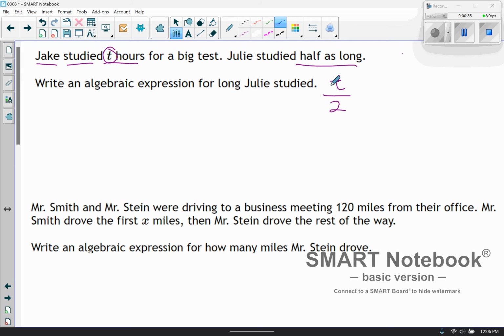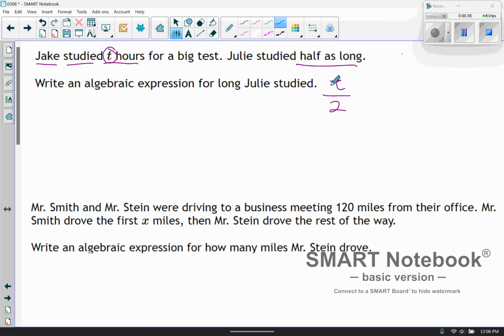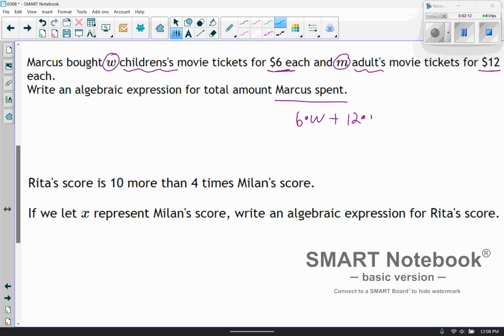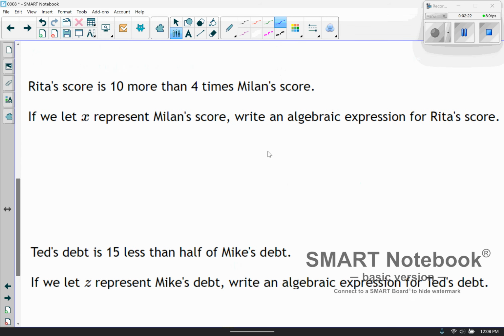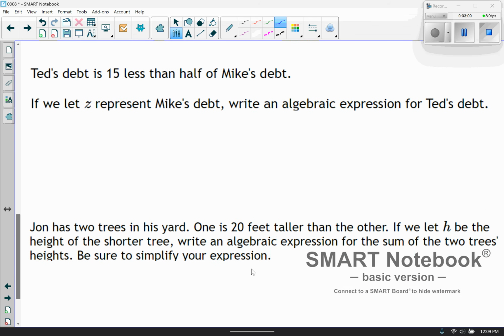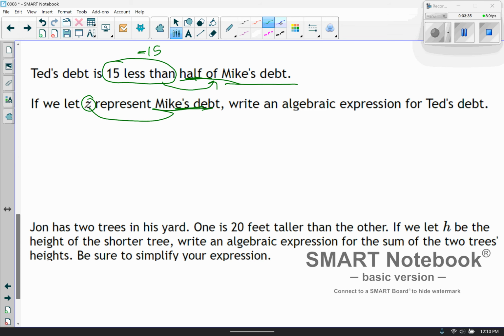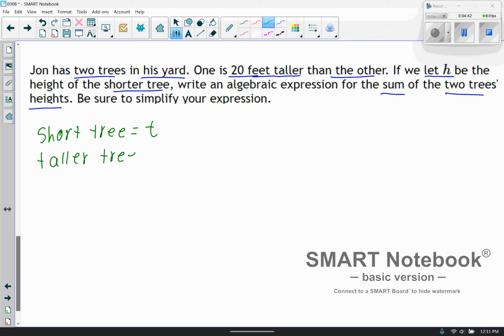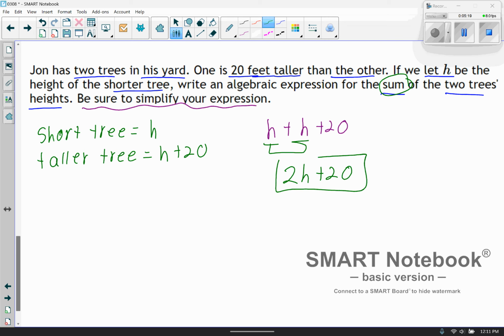0308 Write a statment into an algebraic expression